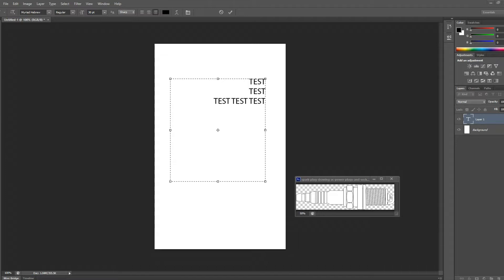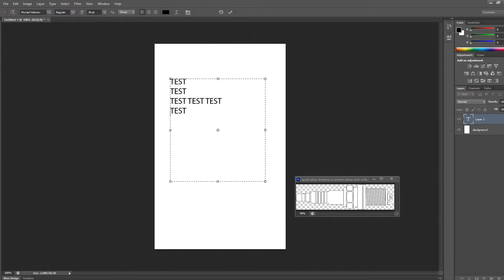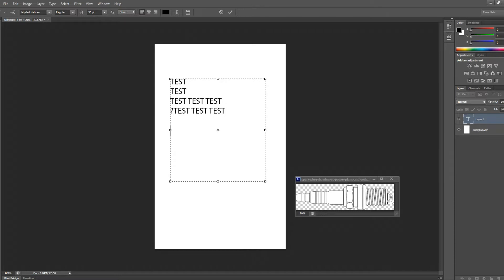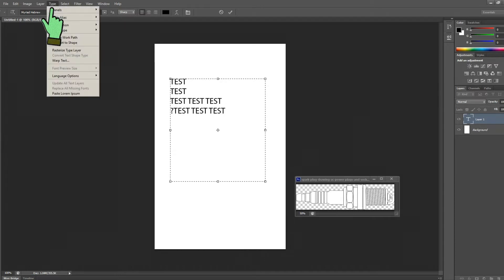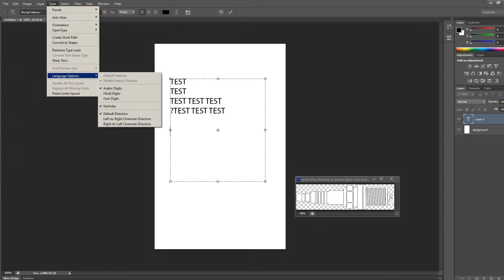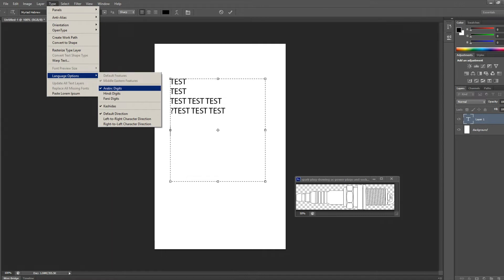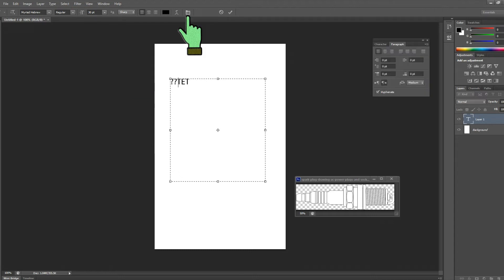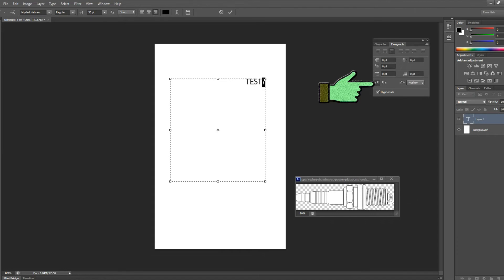Easy Fix Photoshop Typing Backwards ?Right to Left